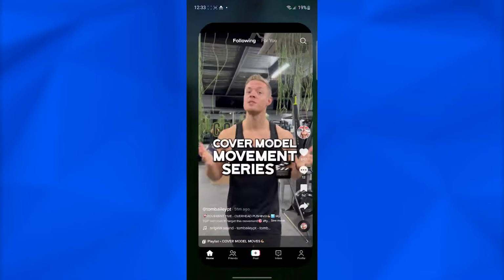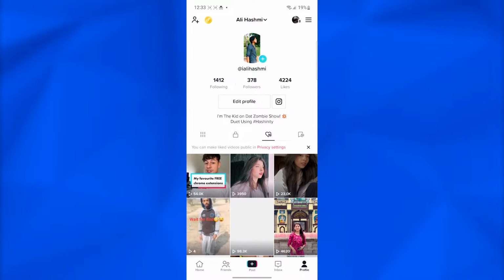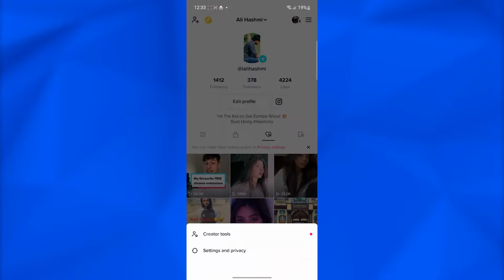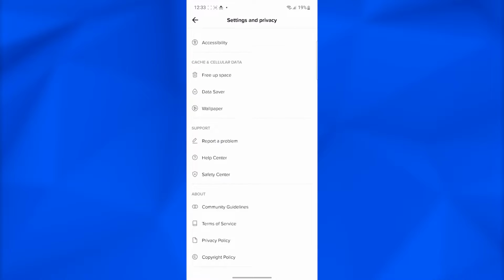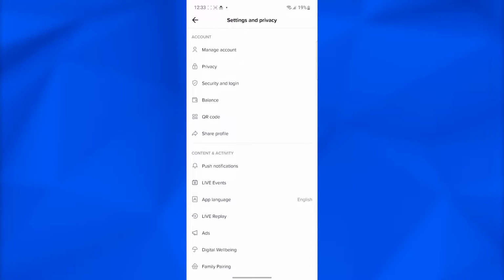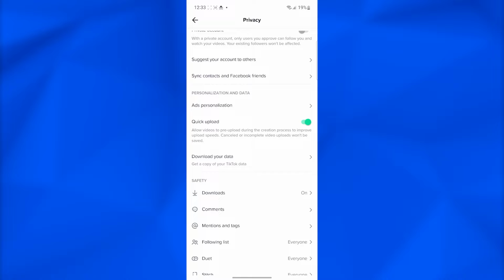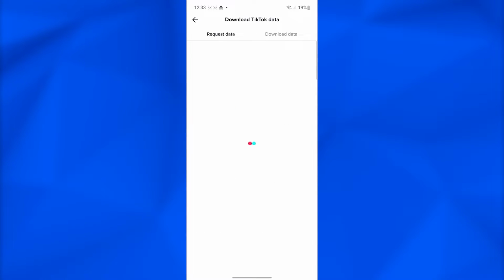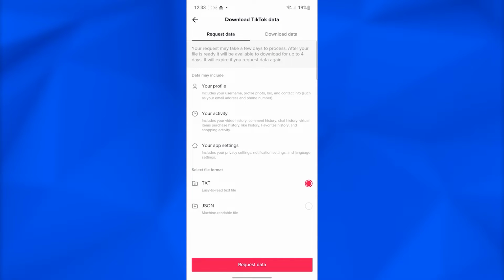How To Find Your TikTok Watch History | Tutorial (2022)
Get all your TikTok watch history back with this free and easy to use tool. You can use it to find out what videos you have watched, who you have interacted with, and all the comments you have left.

00:00 Intro
00:05 How To Find Your TikTok Watch History